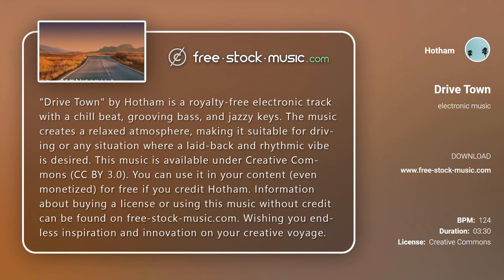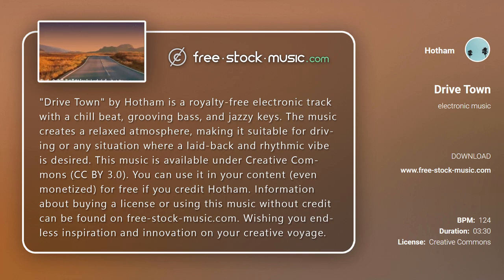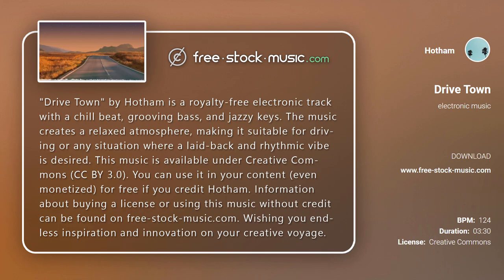Review | Drive Town by Hotham [ Electronic / Groove / Driving ] | free-stock-music.com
You are free to use “Drive Town” music track (even for commercial purposes), but you must include the following in your video description (copy & paste):